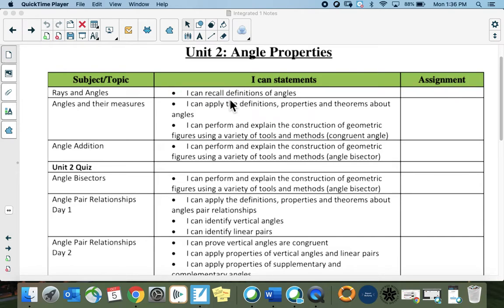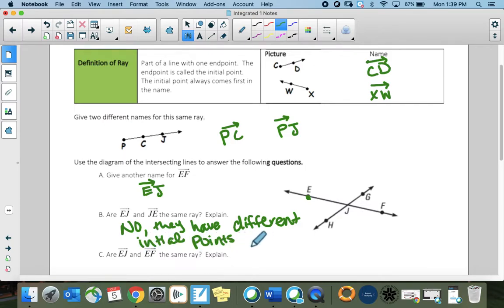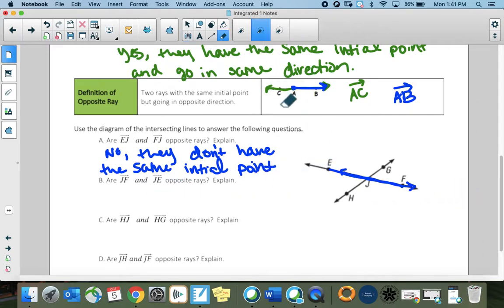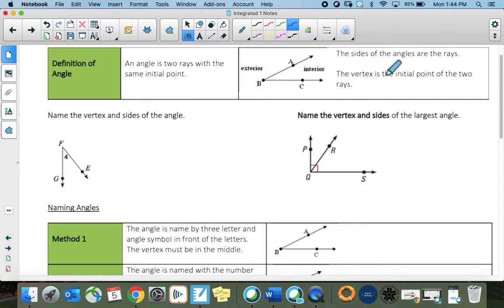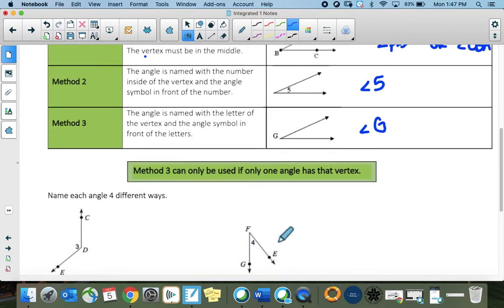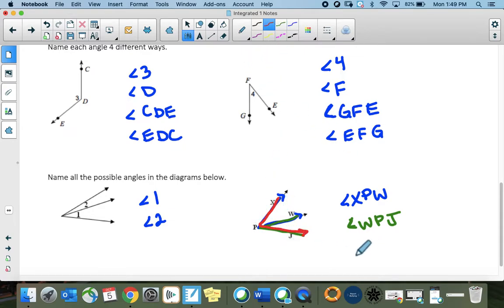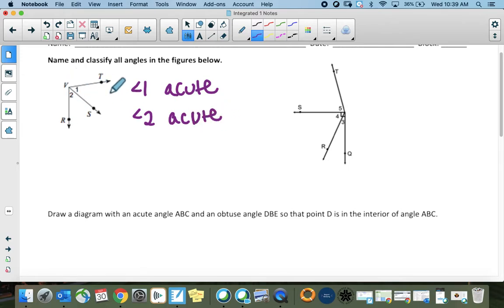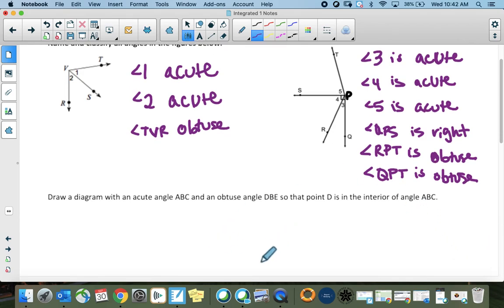2.1-2.2 Rays, Angles & Their Measures